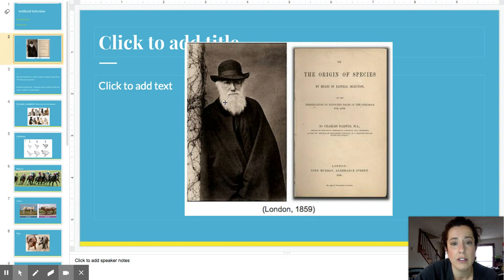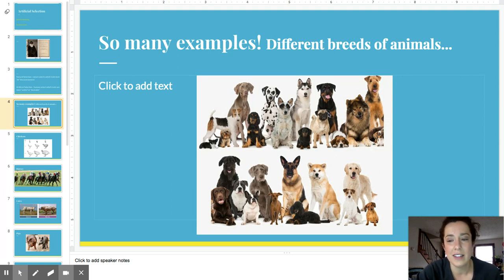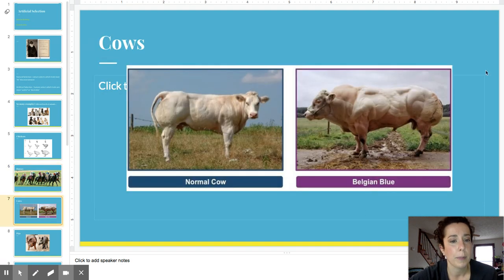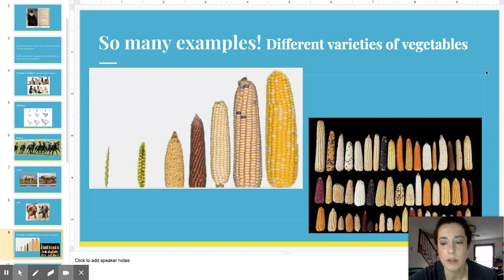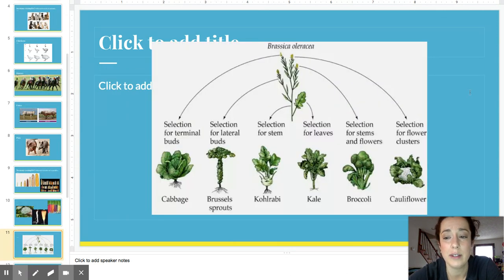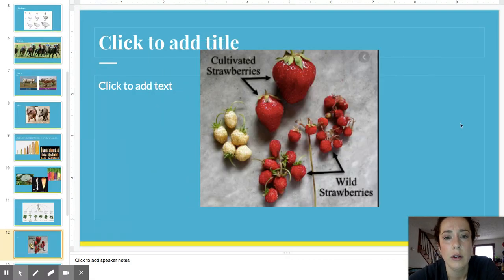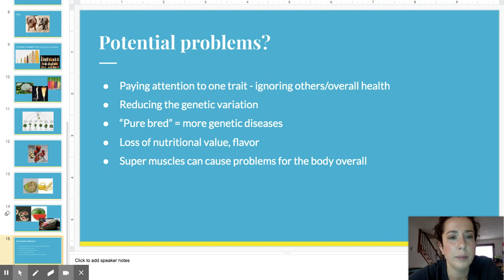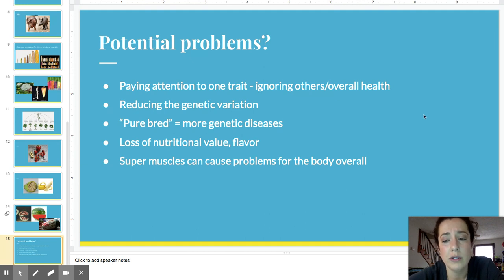Artificial Selection - Google Slides